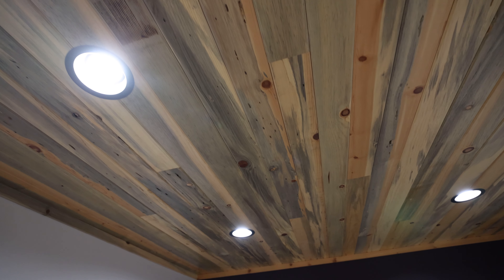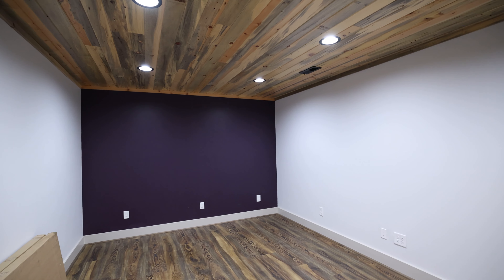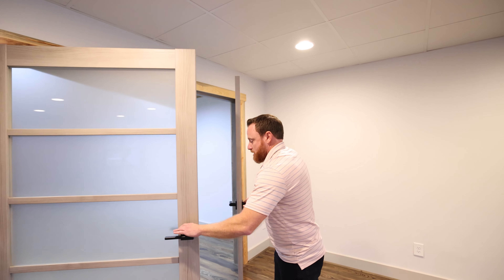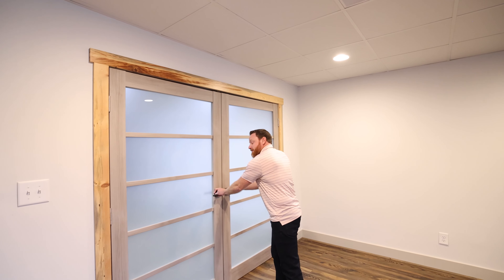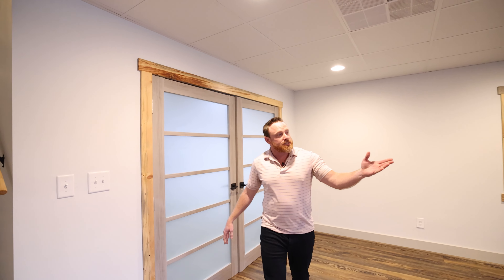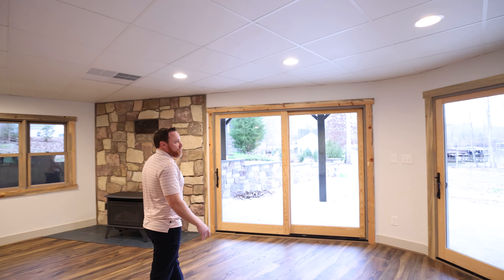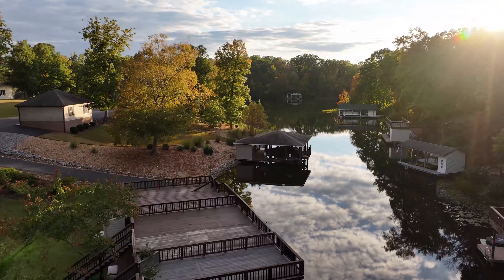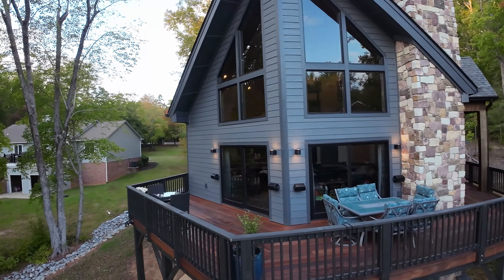Luxury Home Tour W/ Scott Watson | Lake Gaston Homes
You know you're in a custom home when you hear terms like Colorado Beetlekill tongue & groove ceilings, Brazilian tigerwood decking, or Shou Sugi Bon cedar entry. This Gem of a home is equipped with 3 beds, 3 full baths, & 3 flex spaces across 3 floors. Main living room features large trapezoid windows & sliders showing all of Lake Gaston's glory. With kitchen features such as the Subzero fridge, Thor 6 burner dual fuel stove with double oven, and 2 dishwashers, you will be the envy of all your home chef friends! Beautiful quartzite, marble, & granite occupy the counter space throughout. 2 guest beds & bath located on main floor just off the kitchen. Laundry room also located on 1st floor & equipped w/ raised pet bathing station! Upstairs is the private primary suite w/ additional open loft space. Basement has 3 flex rooms, full bath, & family room w/ fireplace.